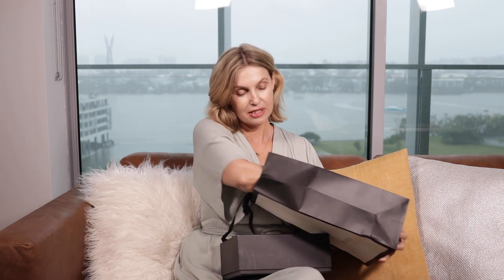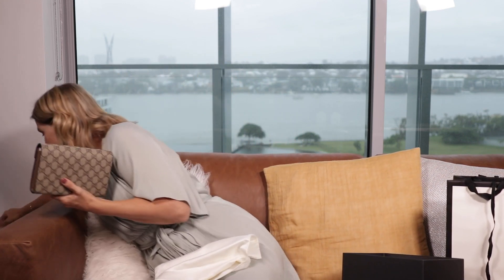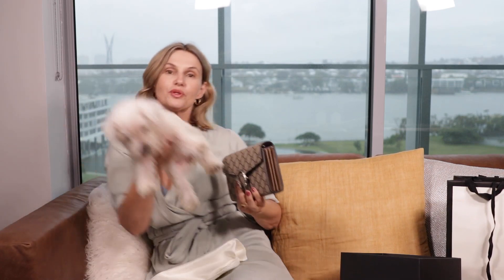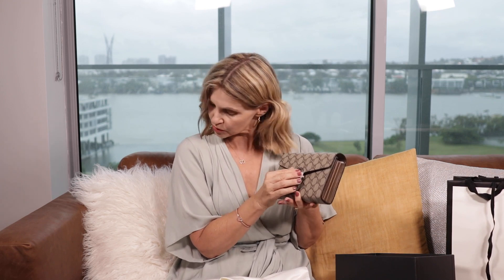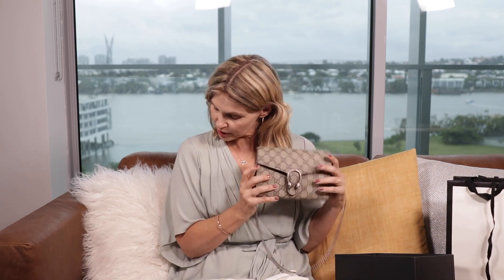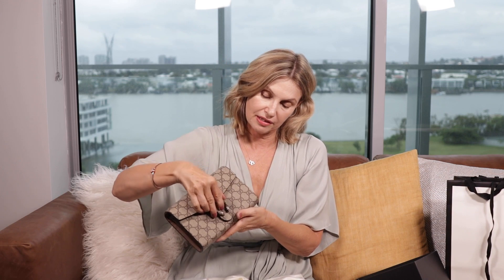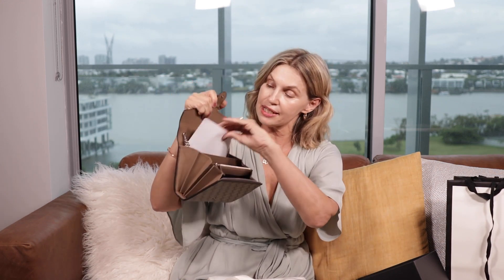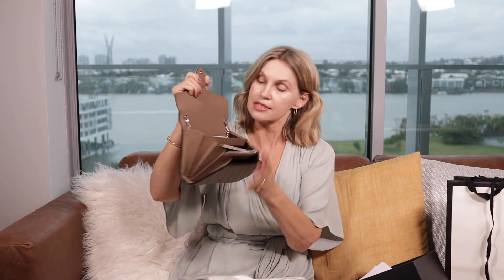Luxury Handbag -- Gucci Unboxing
On a recent trip away we went shopping and we purchased a new Gucci Item, What do you think I got?

Let me know your thoughts on this bag?

The bag is a Gucci Dionysus GG Supreme chain wallet.

Video Production:
   Cameras:
      PowerShot G7X